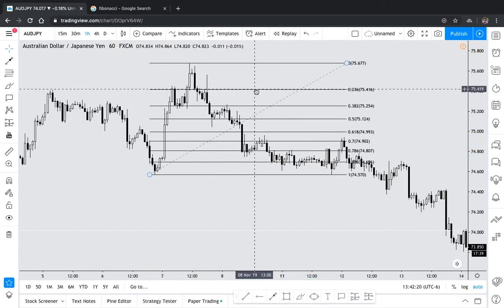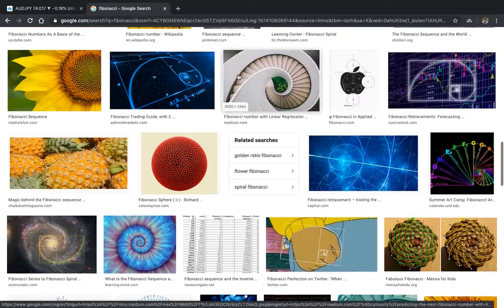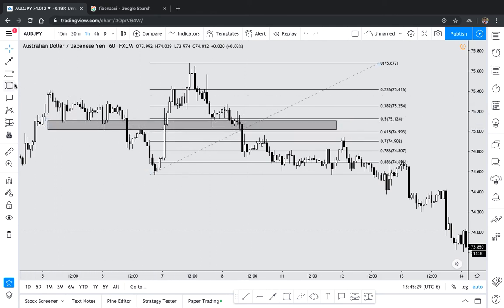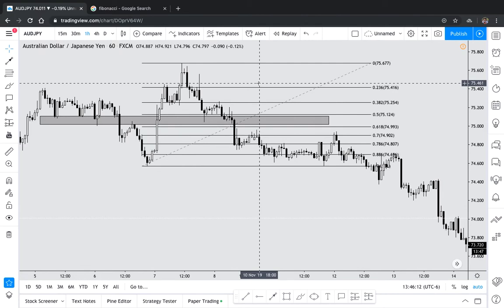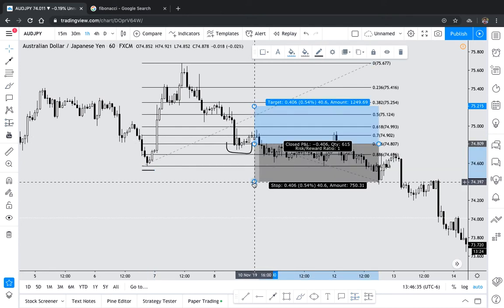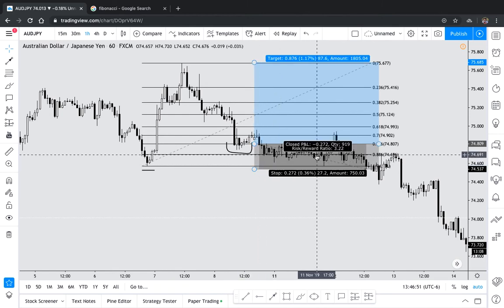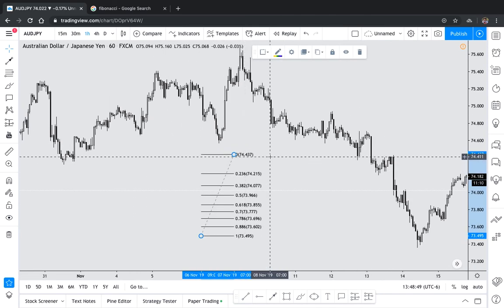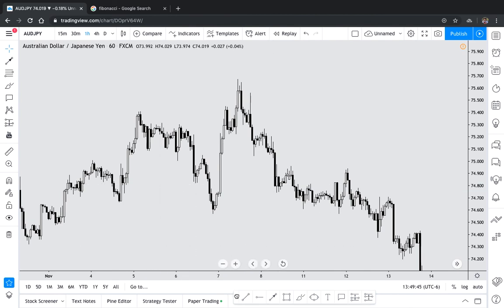Worst 8 Forex Tools (Part 5)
Part 5 of the 8 technical tools you should NEVER use in your trading.